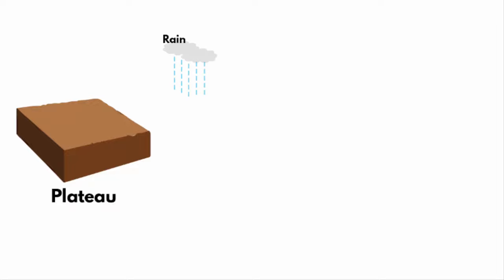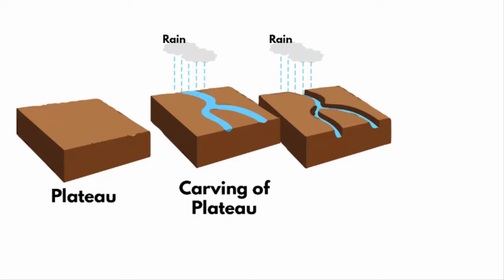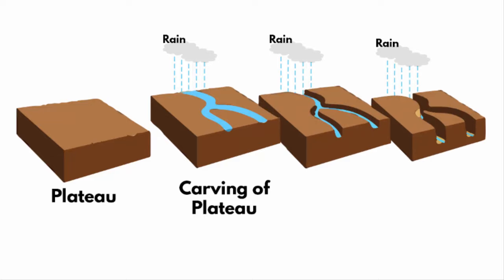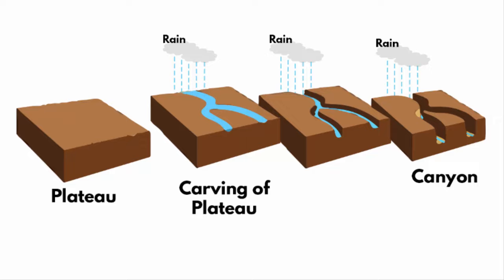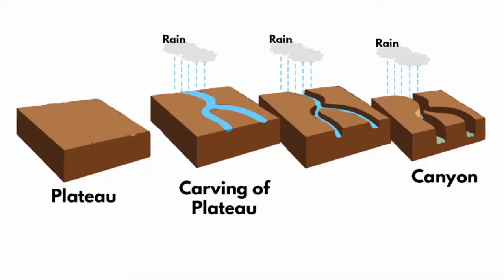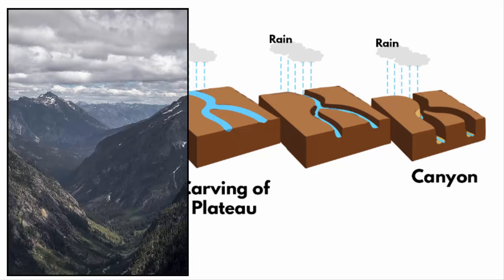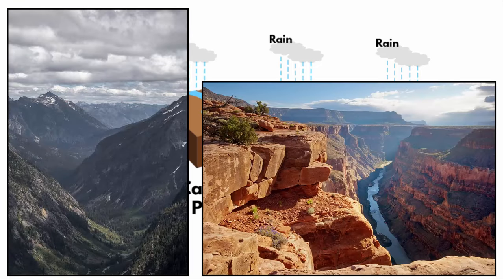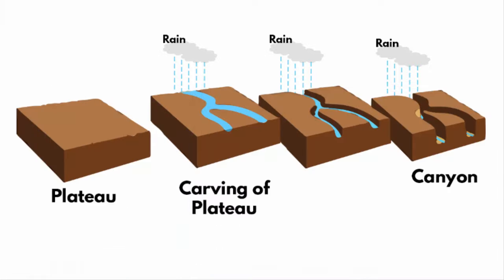How a Canyon is formed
In this we'll learn how a canyon is formed.